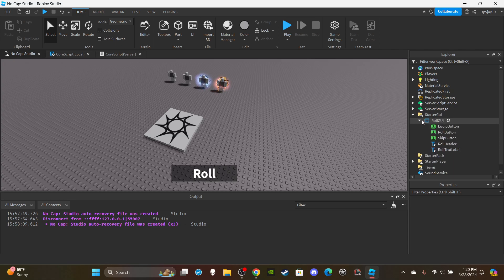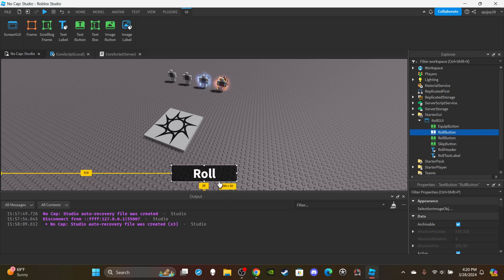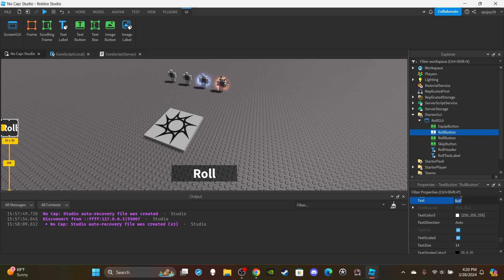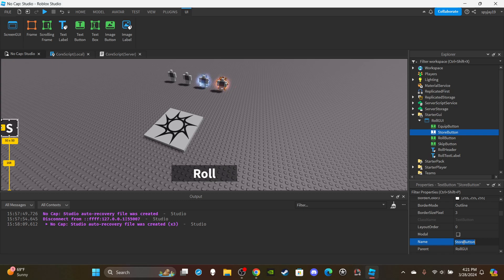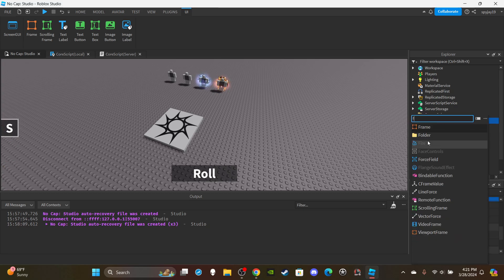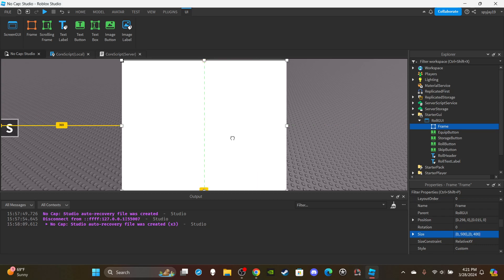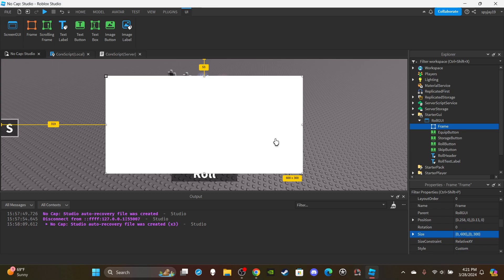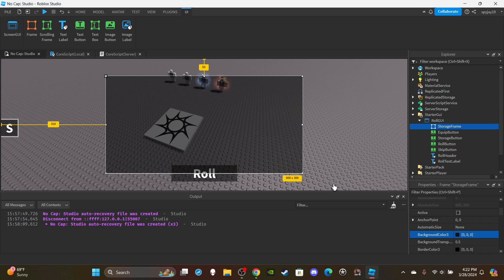How to make Sol's RNG Game in Roblox! [Part 2: Inventory] (Roblox Studio Scripting Tutorial 2024)